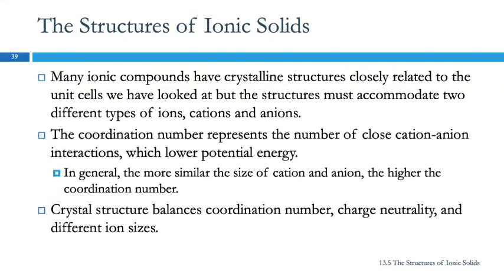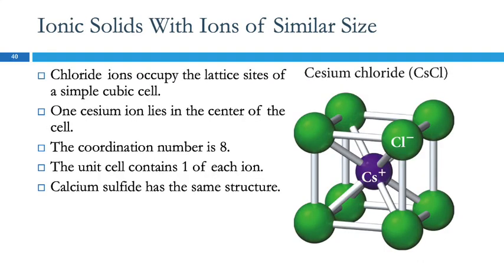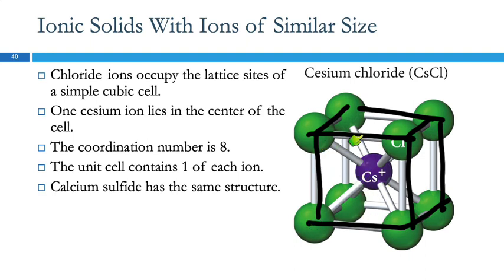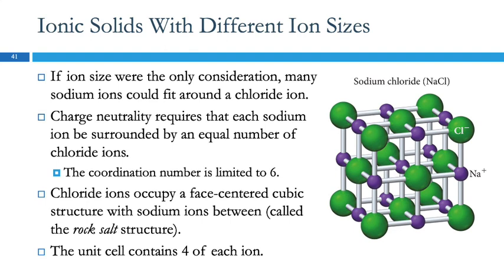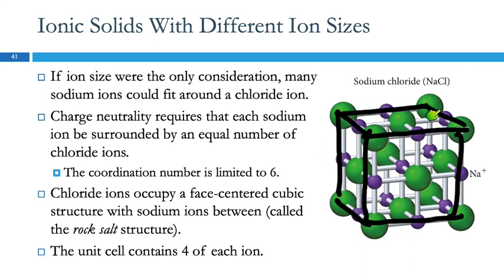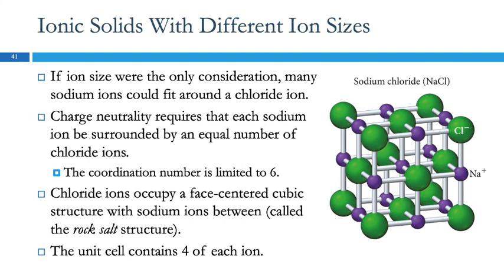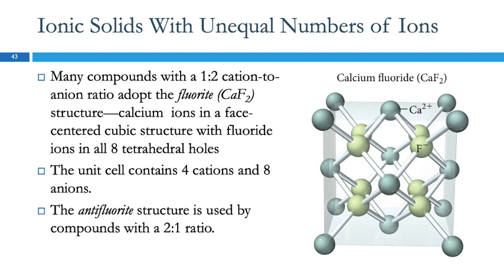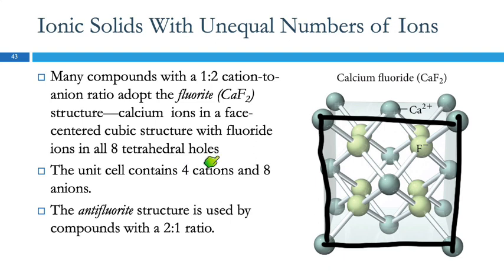13.5 The Structures of Ionic Solids